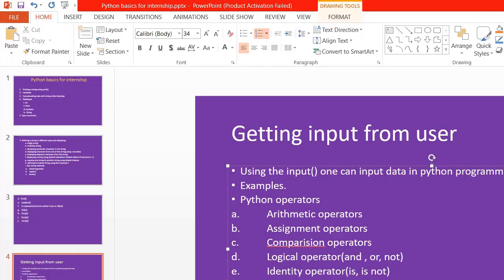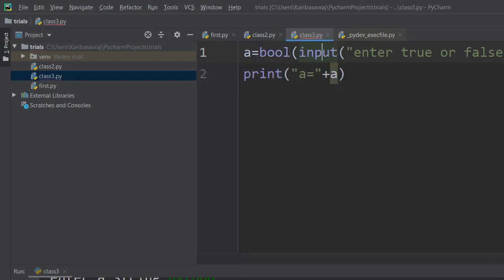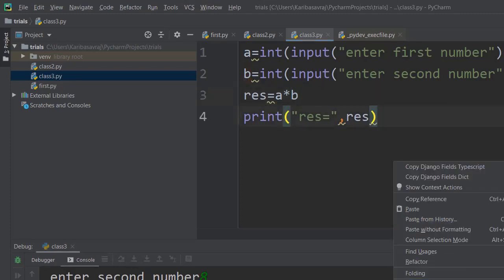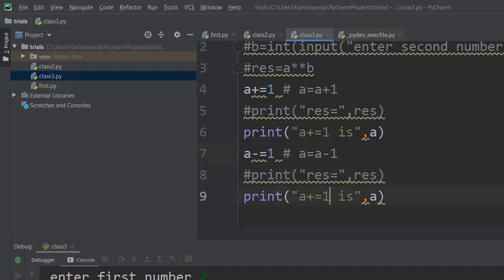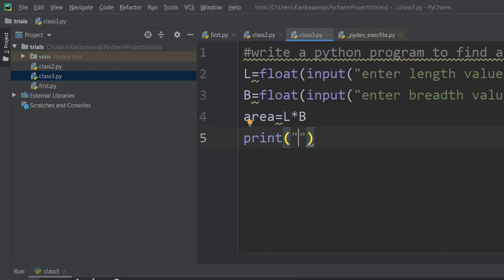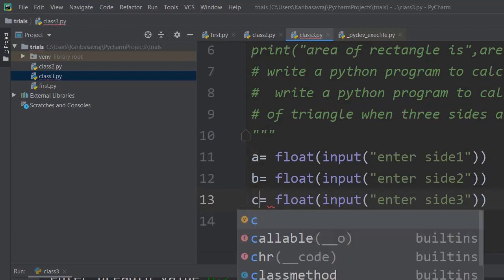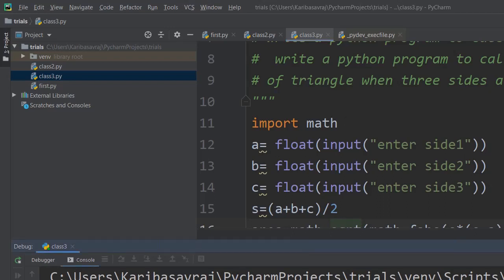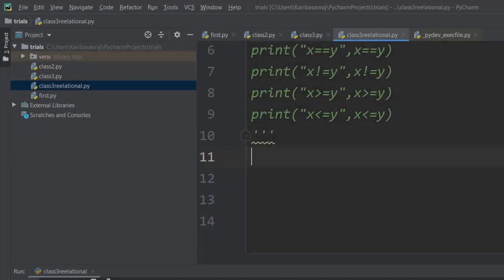Python internship class 3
In this video operators have been discussed